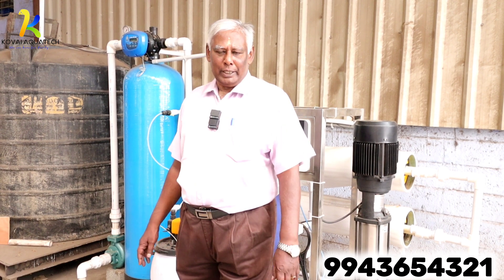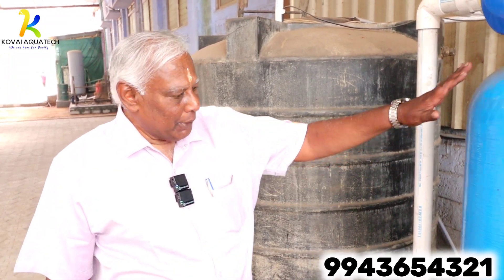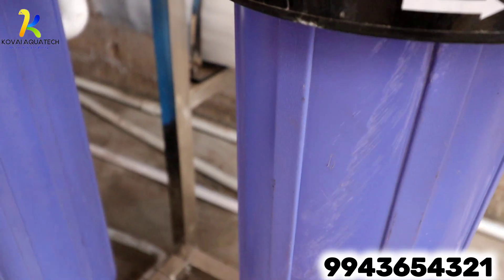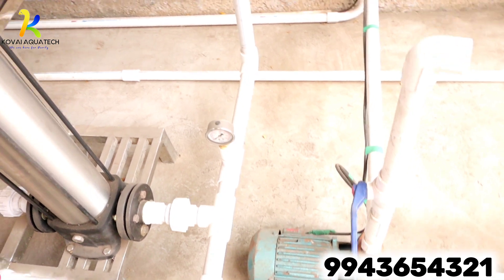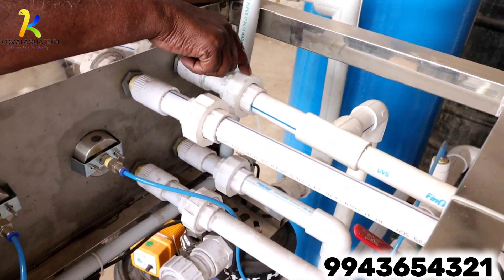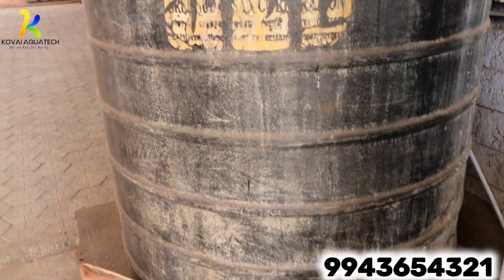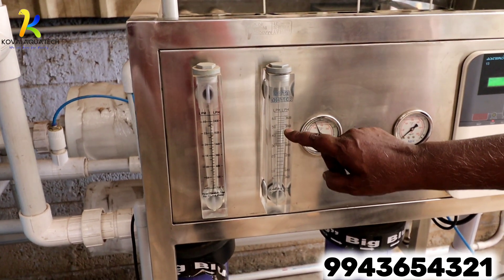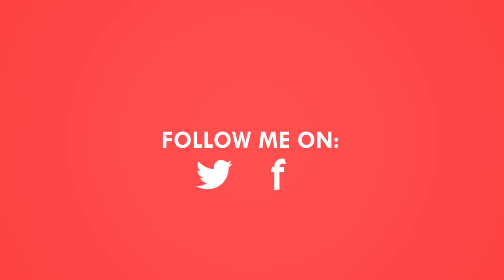INDUSTRIAL. RO PLANT . 2000LPH.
Kovai Aquatech, Coimbatore.

Keywords -
Kovai Aqua tech coimbatore
ro water plant
ro water plant for home
can i water my plants with reverse osmosis water
ro plant water is good for health or not
taweelah reverse osmosis water generation plant
ro water for growing plants
reverse osmosis water treatment in ghana
government ro water plant near me
government ro water plant
government subsidy for ro water plant
global water tech asia ro plant manufacturers
is ro water good for money plant
ro plant and water treatment chemicals manufacturers surat gujarat
how to start ro water plant in tamil nadu